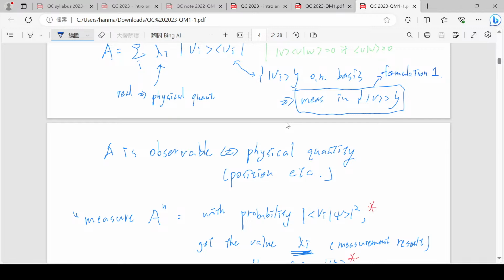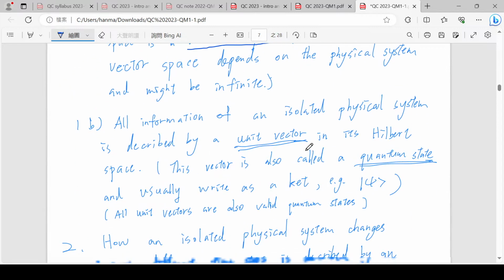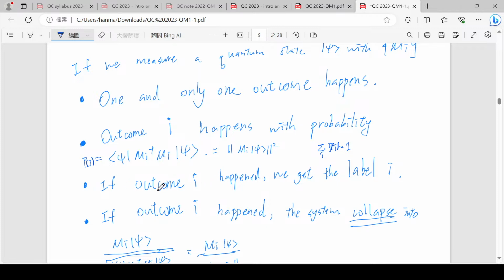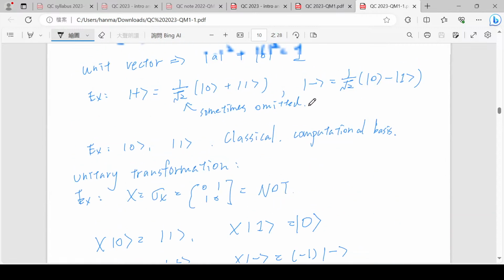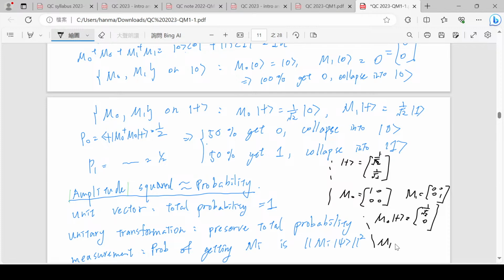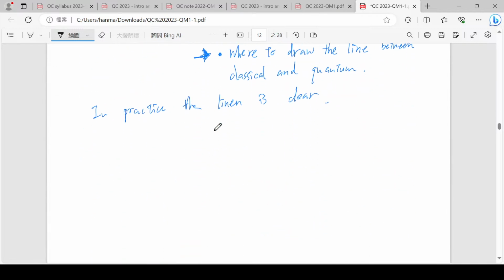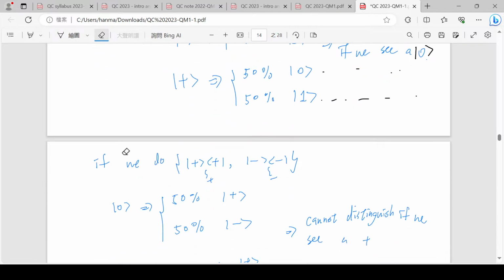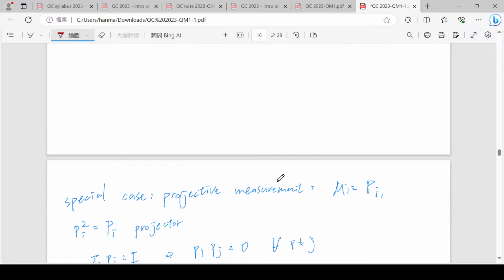2023-09-19 QC: QM1